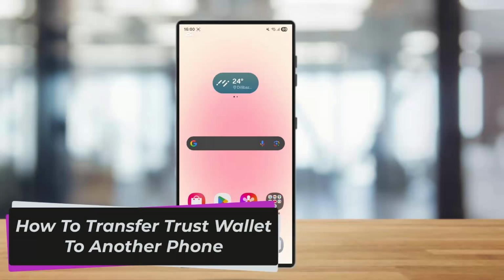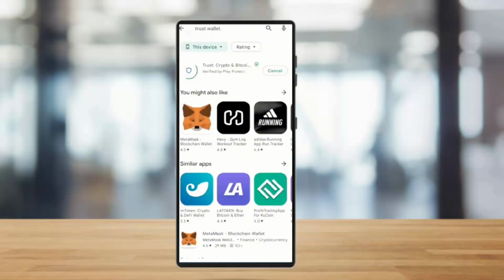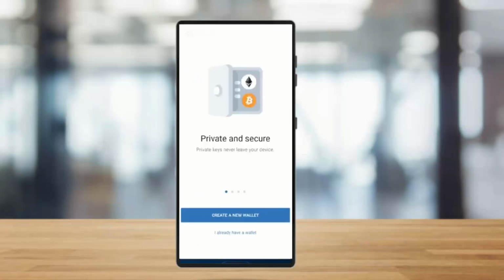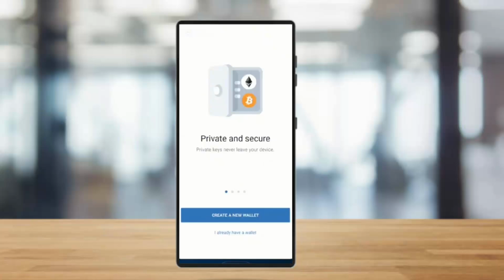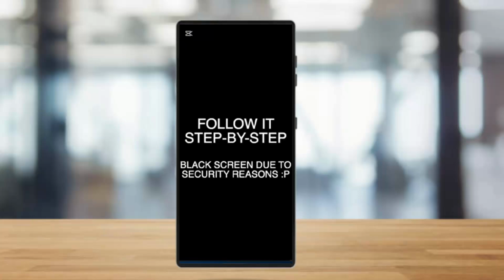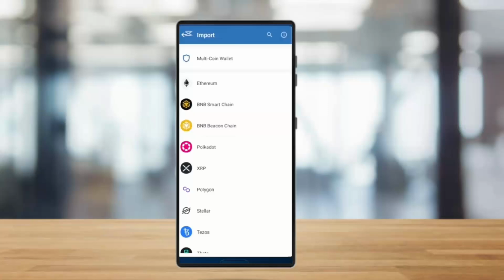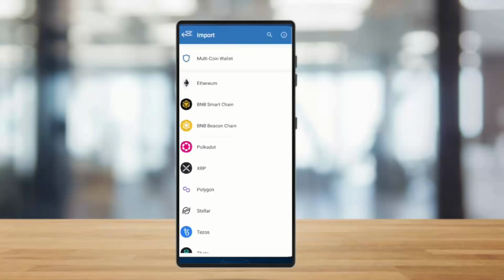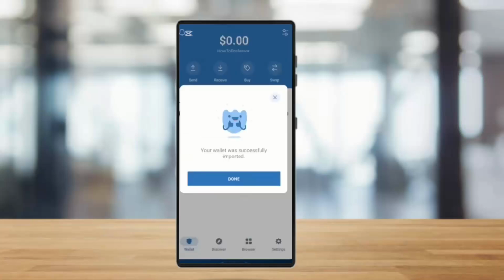How To Transfer Trust Wallet To Another Phone !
Today we're covering one of the most important crypto security processes - how to properly transfer your Trust Wallet to a new phone without losing access to your valuable digital assets. Whether you're upgrading devices or just need to migrate your wallet, this step-by-step guide will ensure your cryptocurrencies remain safe throughout the transition.

First and most crucially, you'll need your 12-word recovery phrase from your original Trust Wallet installation. This phrase is the master key to your wallet - never share it with anyone and only enter it into the official Trust Wallet app. On your new phone, download Trust Wallet from the official app store (never from third-party sources) and select "I already have a wallet" during setup. You'll then be prompted to enter your recovery phrase in the exact original order - triple check each word before proceeding.

After entering your recovery phrase, you'll set up new security measures like a PIN or biometric authentication. These local device protections add an extra layer of security but remember - they don't replace the importance of your recovery phrase. Once verified, your wallet will synchronize, and all your cryptocurrencies, NFTs, and transaction history will appear exactly as they were on your old device. The process typically takes just a few minutes but may take longer if you have many transactions or custom tokens.

 Always complete this process in a private, secure environment - never on public WiFi. For maximum safety, consider wiping your old device after successful migration. Remember that your crypto isn't actually "transferred" between phones - you're simply accessing the same blockchain addresses through a new interface. Your funds remain secure on the blockchain the entire time.

Found this guide helpful? Have questions about wallet security or other crypto topics? Drop them in the comments below.